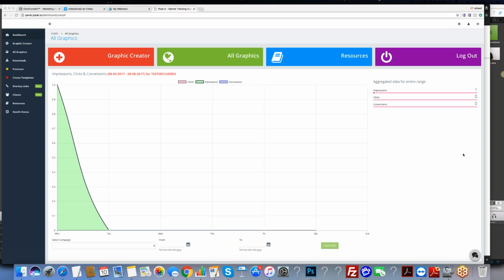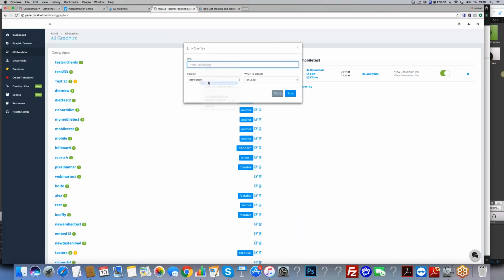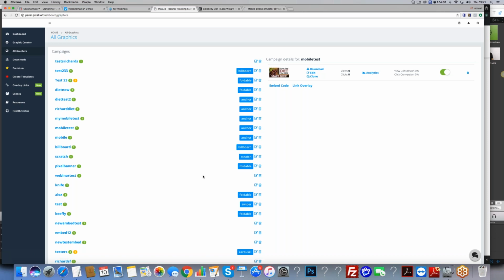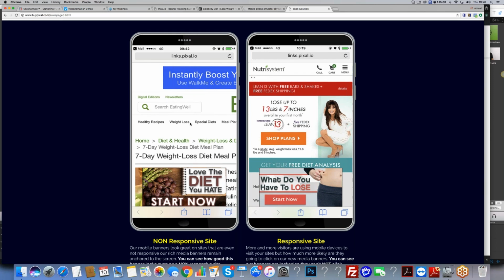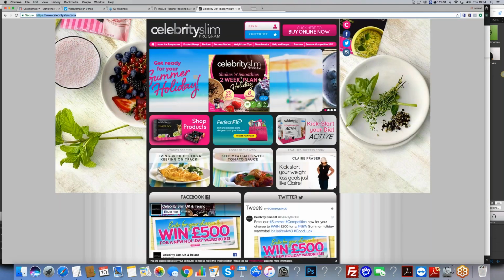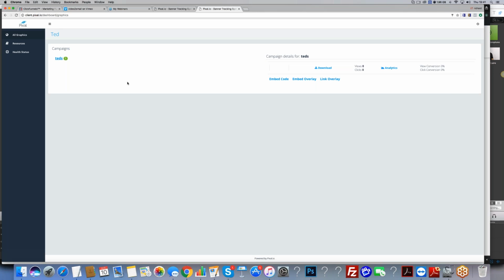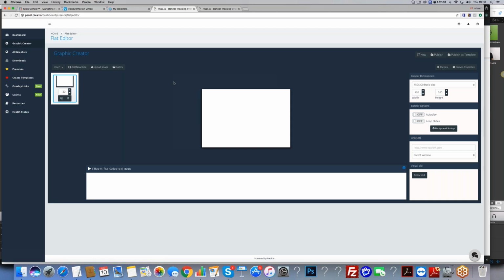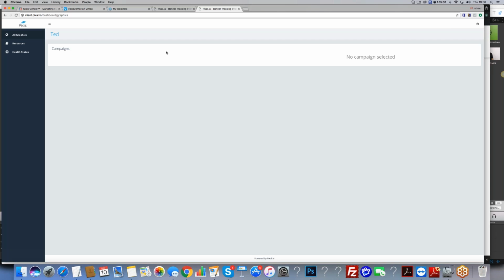2017 08 10+19 00+90+mins+to+go+Weekly+Marketing+Mastermind+Webinar+With+Richard+Fairbairn+&+Paul+Oke